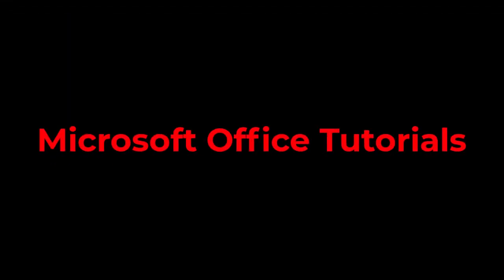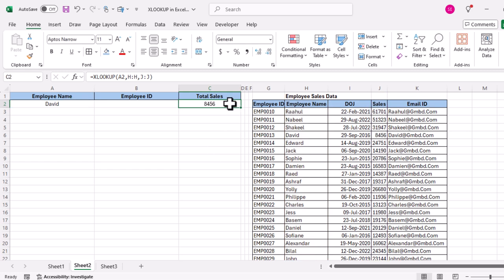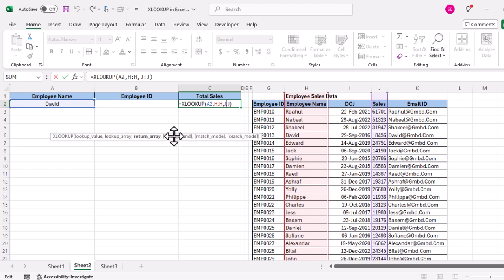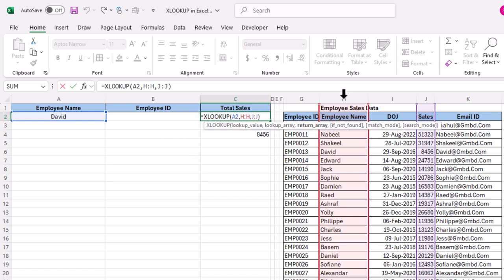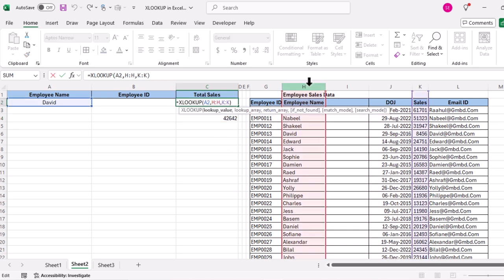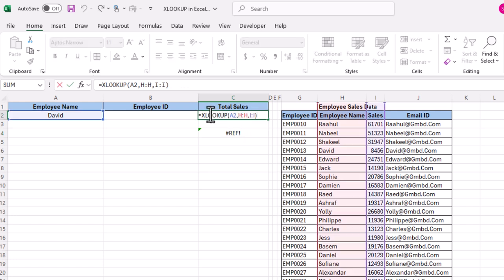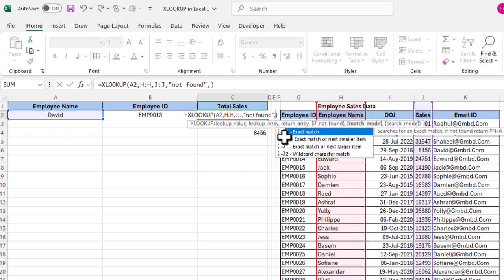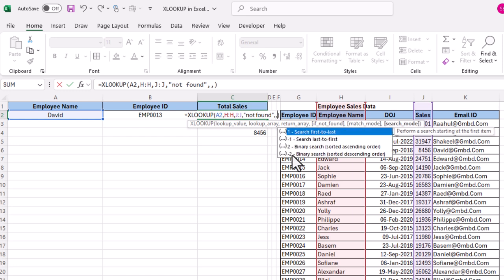XLOOKUP Function | Learn How to Use XLOOKUP Function with Examples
Welcome to the comprehensive XLOOKUP tutorial! In this video, you'll learn how to use XLOOKUP in Excel, discover the key benefits of using XLOOKUP over other functions, and explore detailed comparisons between XLOOKUP, VLOOKUP, and HLOOKUP. Whether you're new to Excel or looking to upgrade your data analysis skills, this video is packed with essential tips and tricks to help you master XLOOKUP.

We'll walk you through real-world examples, explaining how XLOOKUP simplifies data retrieval and offers more flexibility compared to VLOOKUP and HLOOKUP. By the end of this video, you'll understand why XLOOKUP is the go-to function for Excel users in 2024.

🔑 Key Topics Covered:

XLOOKUP vs VLOOKUP: Which is better?
XLOOKUP vs HLOOKUP: Detailed comparison
The benefits and advantages of using XLOOKUP
Practical examples of XLOOKUP in action

00:00 Things to Discuss in this Tutorial
00:17 What is XLOOKUP Function
00:35 Purpose / Goal of XLOOKUP Function
02:47 XLOOKUP 1st Plus point - XLOOKUP Exact Match by Default
04:37 XLOOKUP 2nd Plus point - Wildcard Character Match
05:21 XLOOKUP 3rd Plus point - Reduced Chances of Error
06:23 XLOOKUP 4th Plus point - Return Value from Either Side
08:07 XLOOKUP as replacement of HLOOKUP